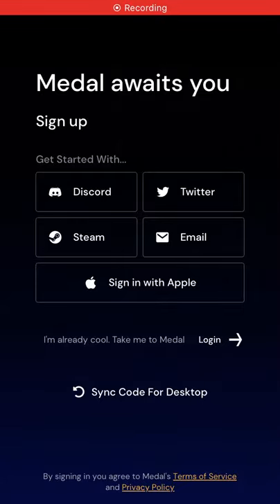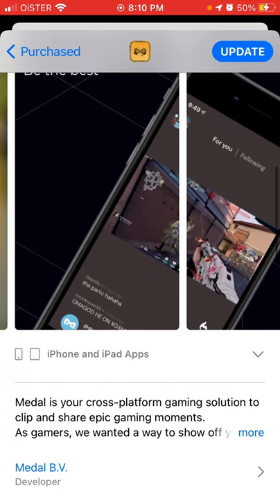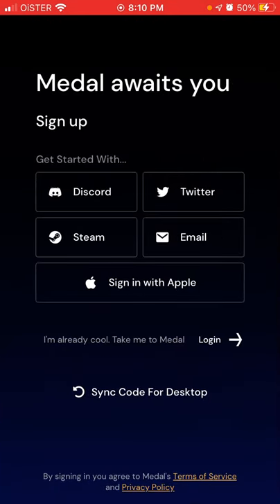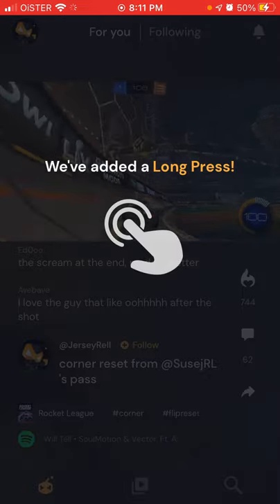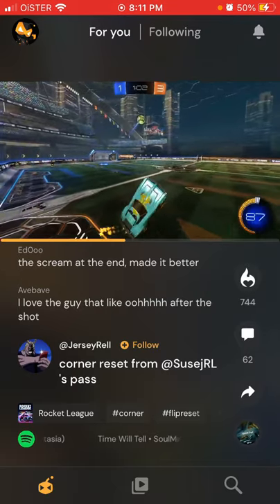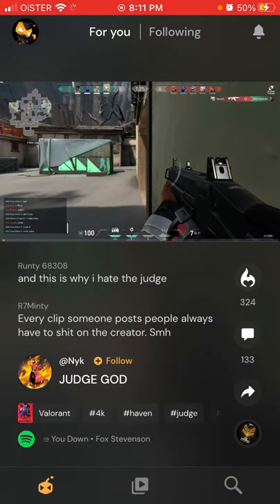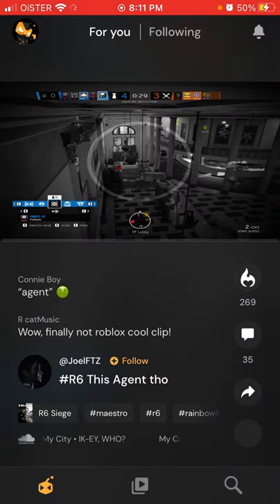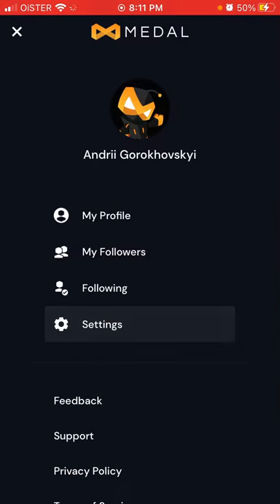How to create an account in Medal tv app?